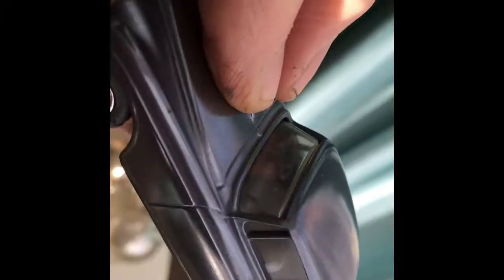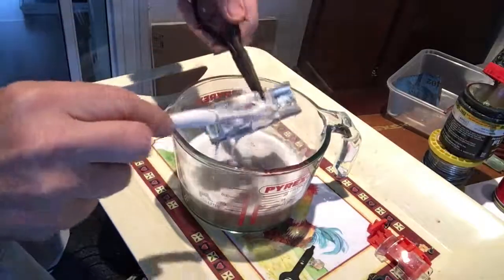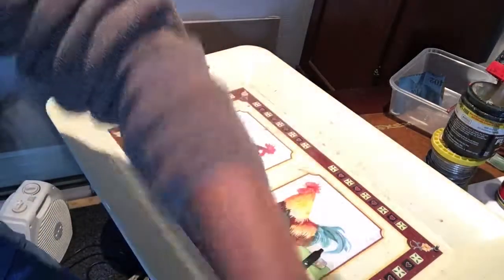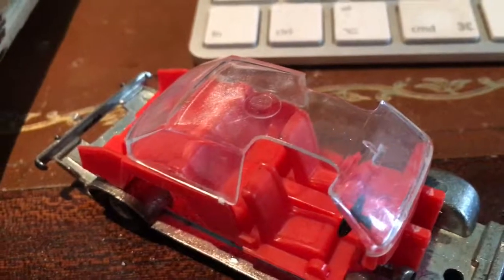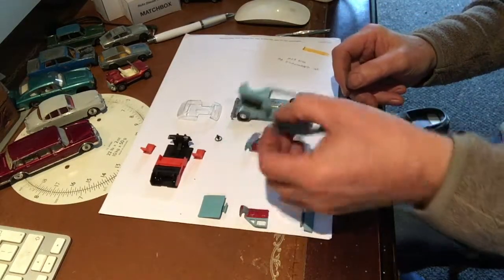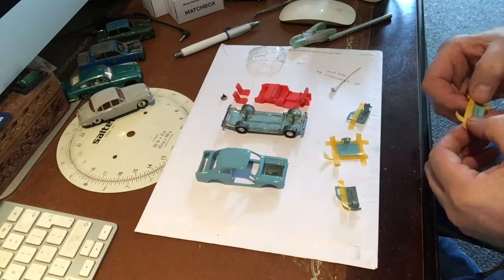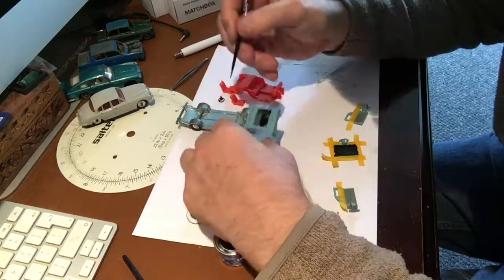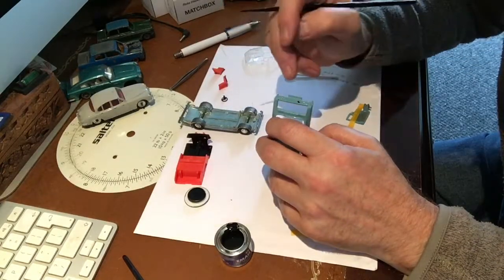1968 Dinky Mk1 Ford Escort